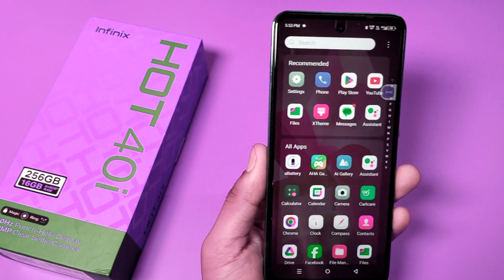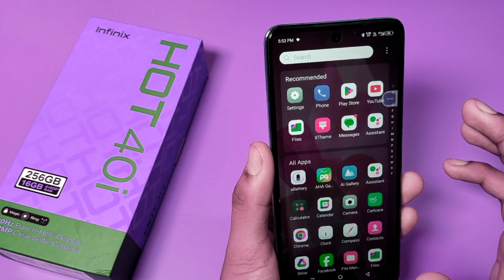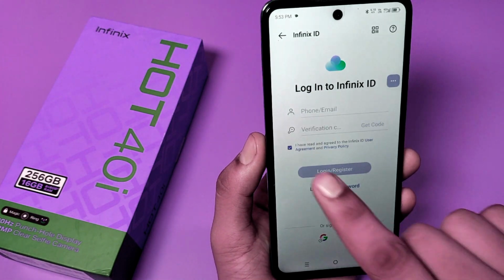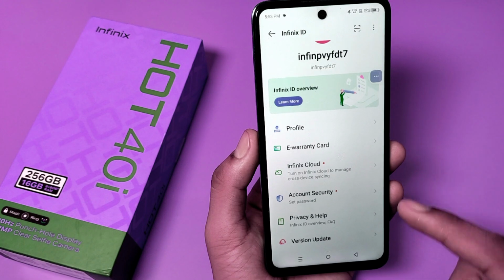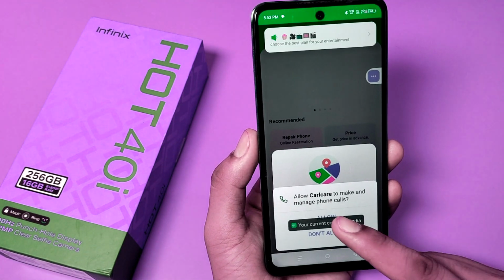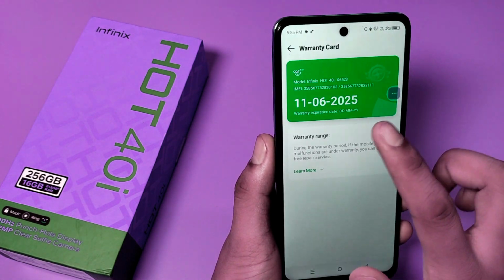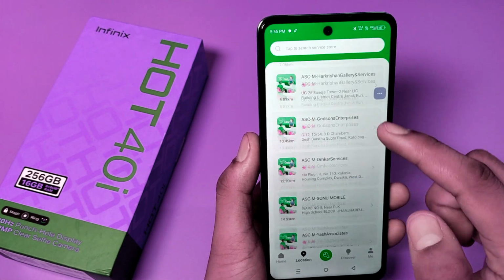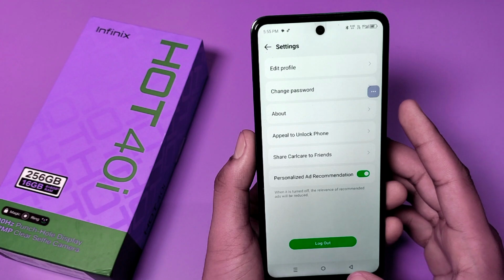infinix Hot 40i: Activity Ewarranty - How to use E warranty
infinix Hot 40i: Activity Ewarranty - How to use